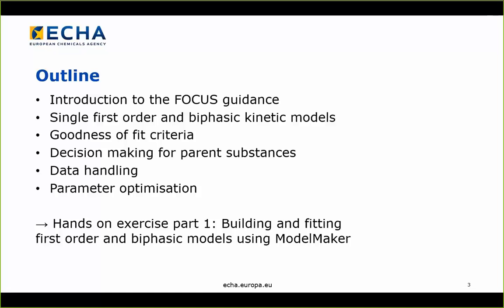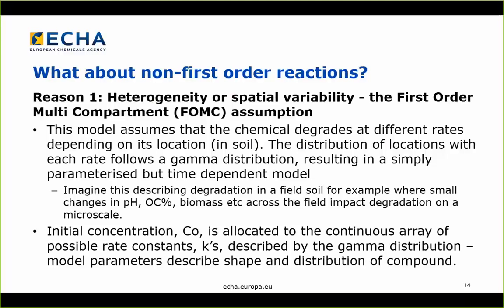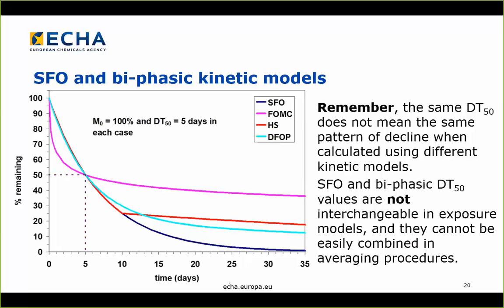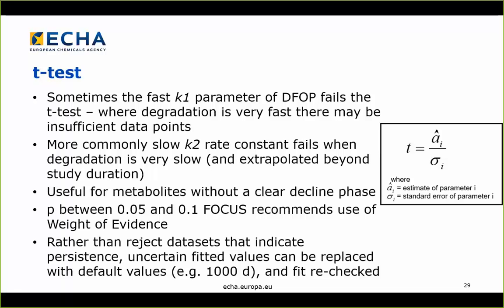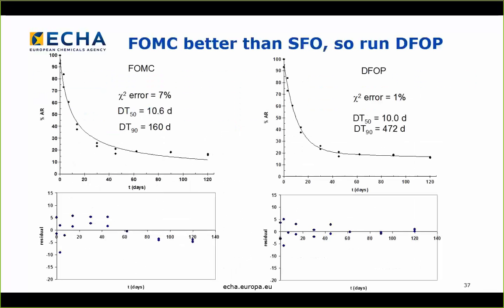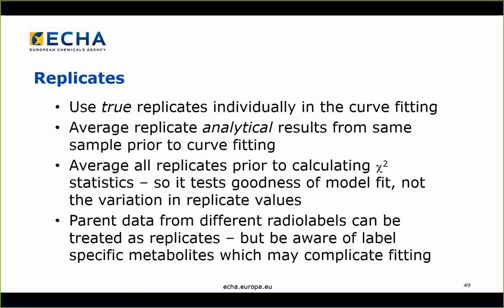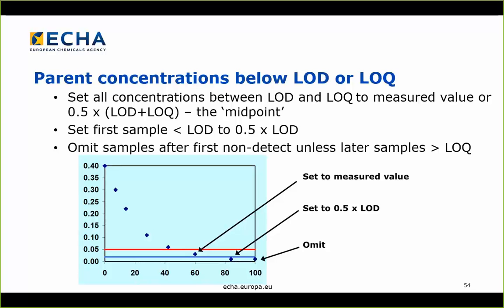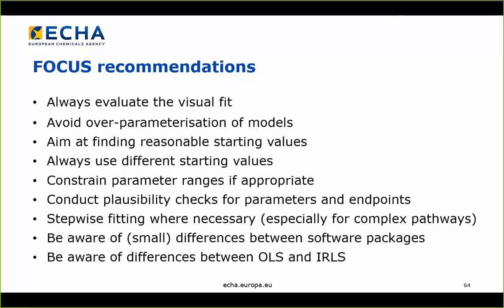Biocides training on degradation kinetics – part 1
This training covers the derivation of kinetics endpoints from biodegradation studies, with a focus on biocides.

The lectures cover the processing of study data, describe kinetic models, and explain how to correctly derive half-life data for both parent compounds and metabolites.